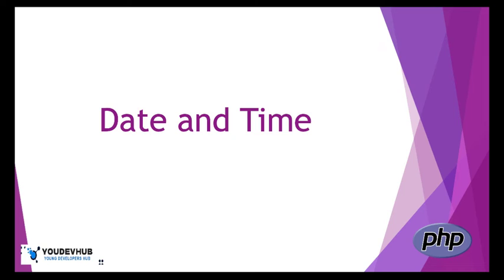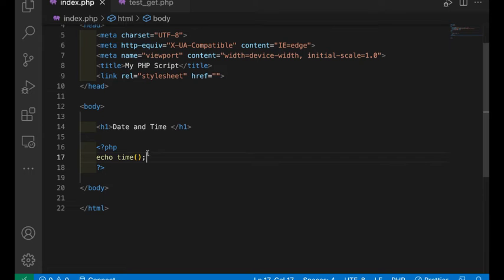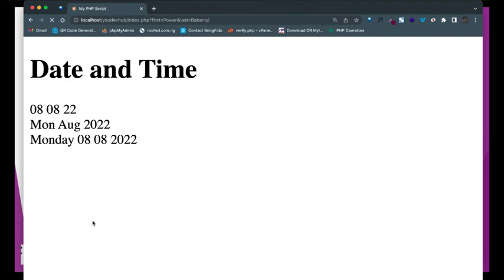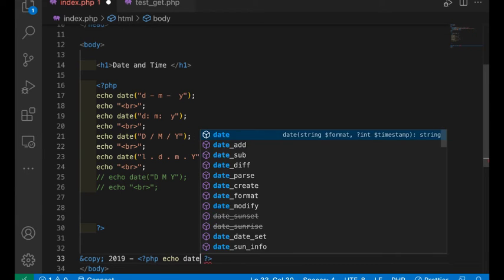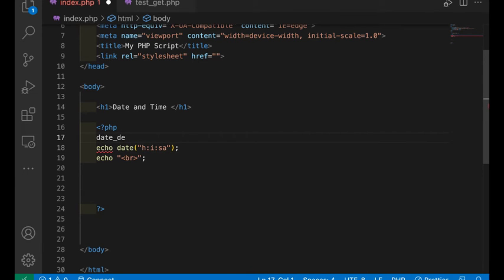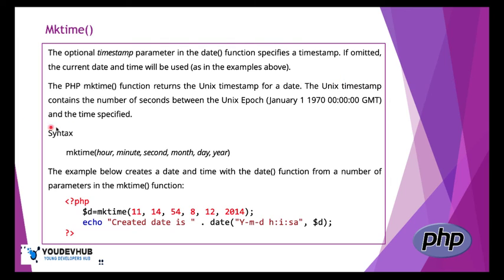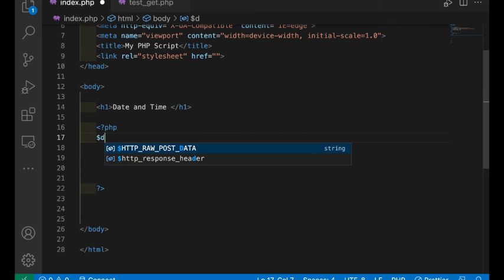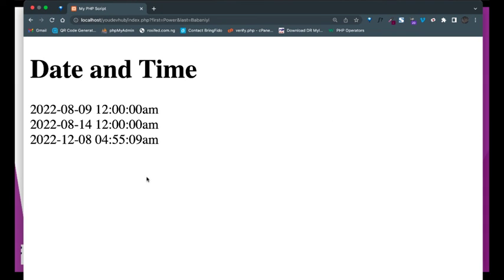28 Advanced PHP: Date Time - Backend Development With Power Babaniyi